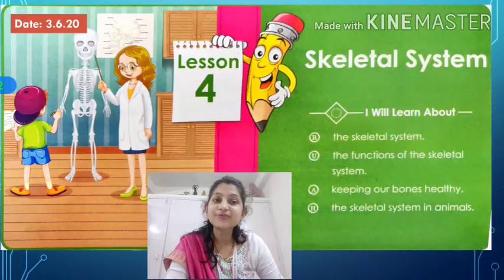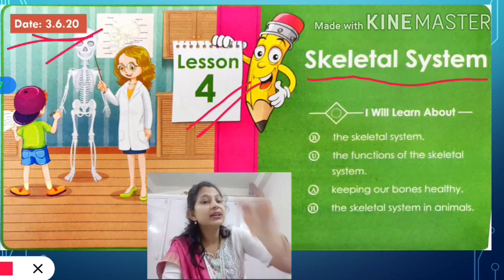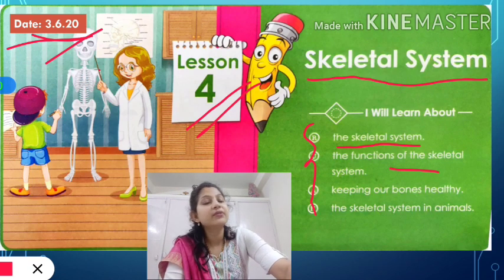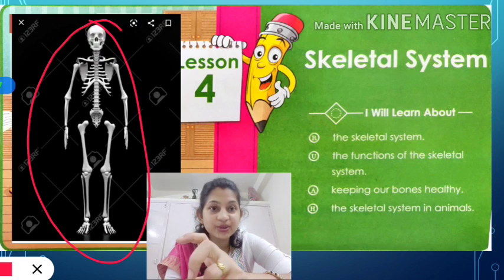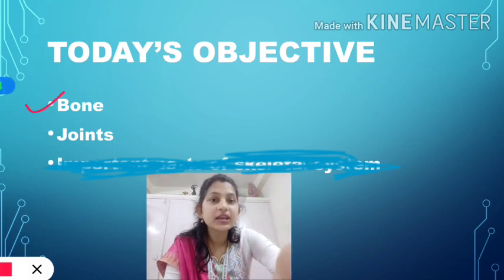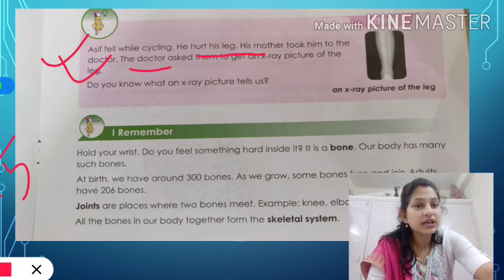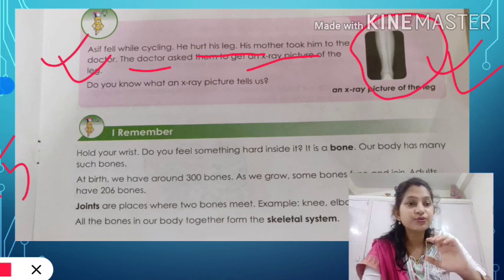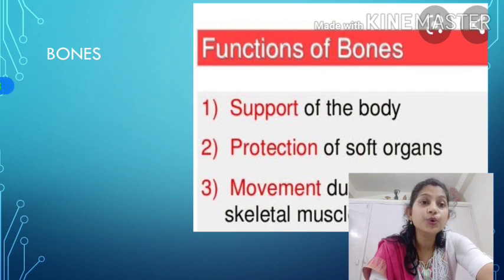Skeletal system#Intro#3A# 3june@SFS Narengi